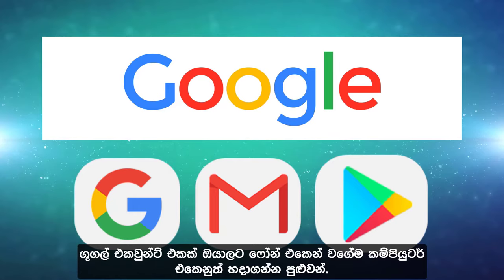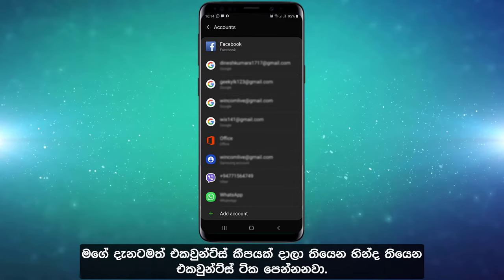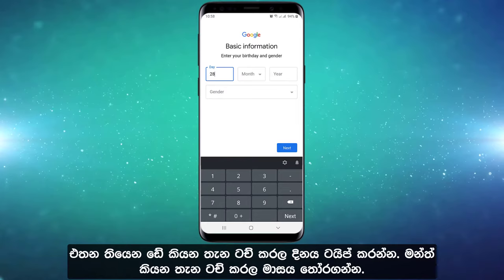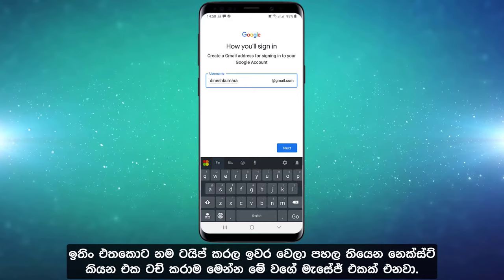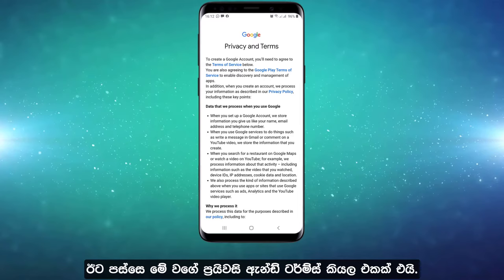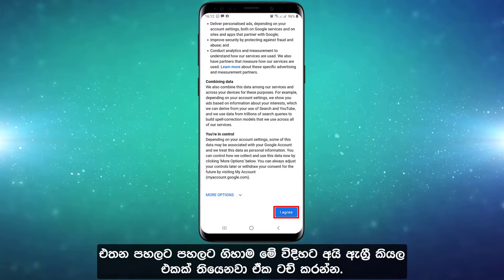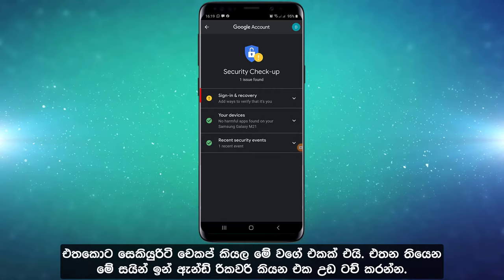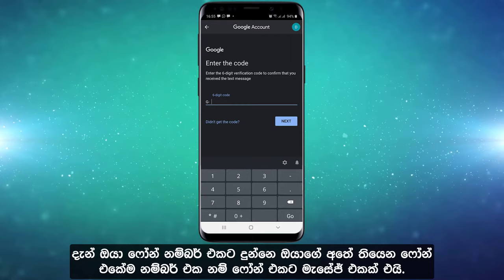How to create a Google Account Sinhala - GeekyLK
This video explains how to create a Google / Gmail or Play Store Account from your phone.